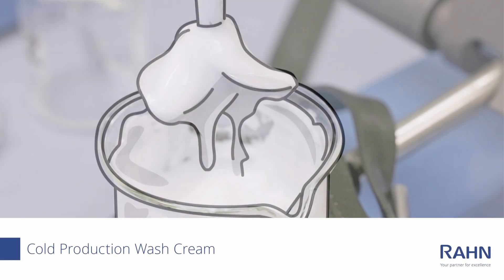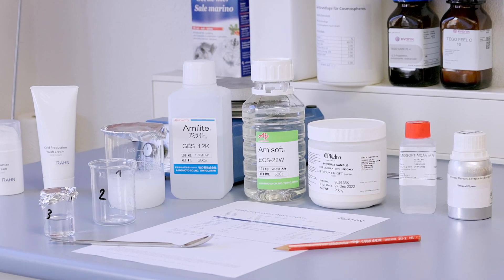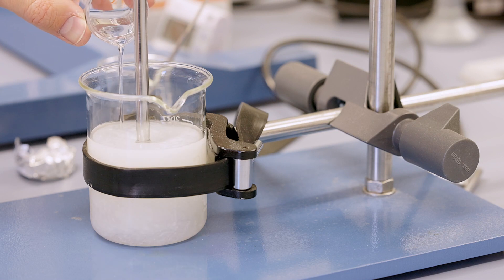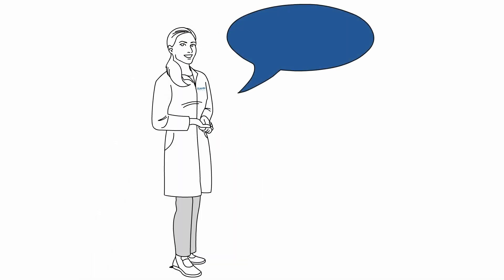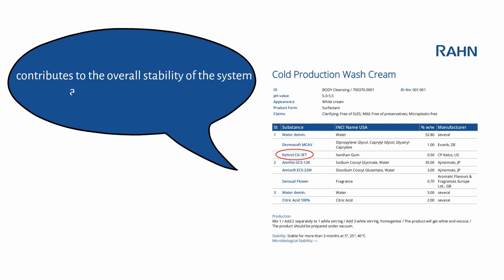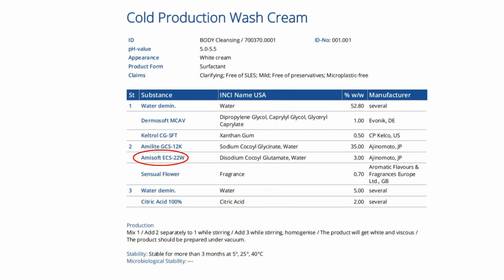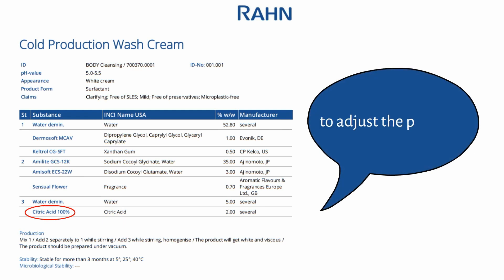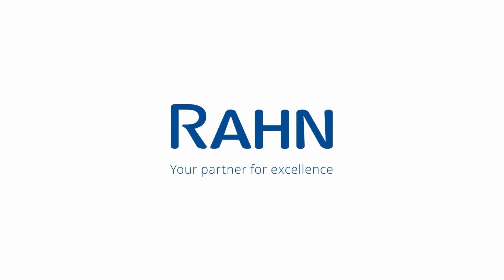Using the power of animation and real life scenes being combined: RAHN Cold Production Wash Cream 🎬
RAHN developed a wash cream using a unique cold manufacturing technology.

RAHN's challenge: Not only explaining the process, but as well showing how the material looks in reality. Developing an explanatory video which combines both, animation and real life scenes shooted in the RAHN laboratory, was a great way solve that. 🎬

An important part of planning the video was to develop the transitions between animation and real life scenes. By drawing static situations ✏️, which were then transferred and "brought to life" into real laboratory scenes 🧪, this transitions became very fluent within the video.

These transitions are not only useful to present the product in real life, but as well create a useful tool to gain the audience's attention. 😮

As well, the video creates a unique atmosphere that highly supports the RAHN CI. 🎨

You're curious how the combination of animation and real life scenes looks? Watch the explanatory video of RAHN Cold Production Wash Cream! ▶️

💬 Hat Ihnen unser heutiges Video gefallen? Lassen Sie es uns in den Kommentaren wissen!

Willkommen bei Swissanimate Erklärvideo - Animationsvideo - Wir erstellen aus Ihren Ideen, Projekten und komplexen Sachverhalten ein einfaches Erklärvideo 🎬

Sind Sie es auch leid, sich stundenlang eine aussagekräftige und verständliche Beschreibung für Ihr Angebot auszudenken, welche dann am Ende trotzdem nicht richtig bei Ihren Kunden ankommt? Dann versuchen Sie es doch mit einem Erklärvideo von Swissanimate.ch!
➡️ Wir kreieren für Sie spannende Videos, um Ihre Produkte und Dienstleistungen effektiv zu kommunizieren und Ihre Firma noch erfolgreicher zu machen.
Ihr persönliches Video ist nicht nur rund um die Uhr aufrufbar, sondern auch für Suchmaschinen höchst relevant.

Durch die Verwendung von Firmenfarben, Logos und Grafiken ist es nicht nur erfolgreicher als lange Texte, sondern bleibt der Zielgruppe auch besser in Erinnerung.
Haben wir Ihr Interesse geweckt? Überzeugen Sie sich auf unserem Kanal von unseren Erklärvideos, den zahlreichen Beispielprojekten oder besuchen Sie gleich unsere Website swissanimate.ch!
➡️  Wir erstellen aus Ihren Ideen und Ansätzen in kürzester Zeit ein einfaches und verständliches Erklärvideo

📍 Alpenblickstrasse 2b
     8103 Unterengstringen